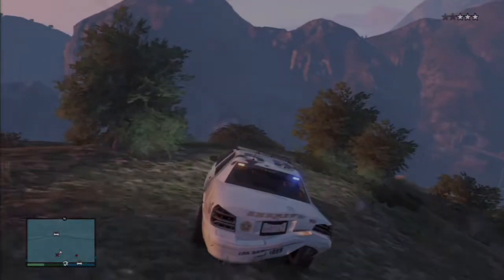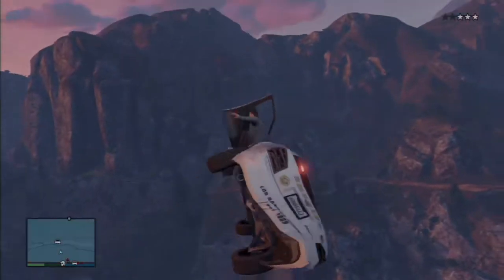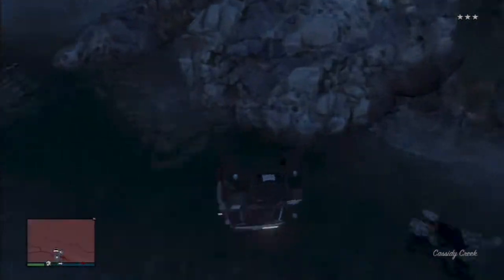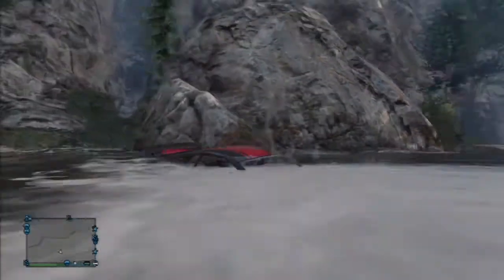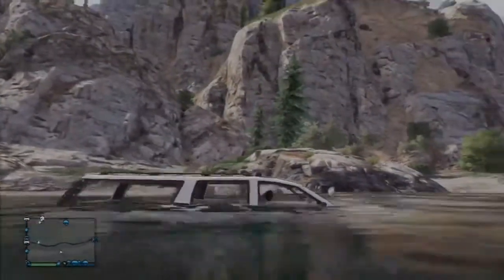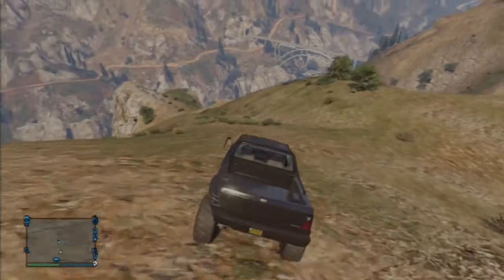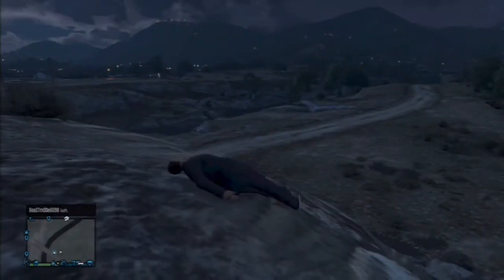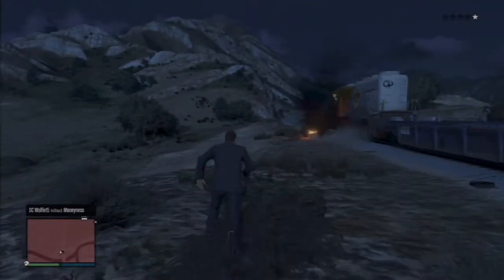TTDI GTA V: Amazing Jump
In a new mini-series on TTDIAG, I discover, review, and LMAO at some amazing jumps in GTA V. Every once in a while, I'll upload a new jump on Wednesday.
Intro/outro music: "One and Only" by Los